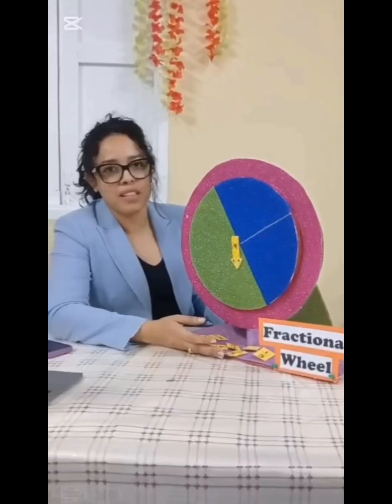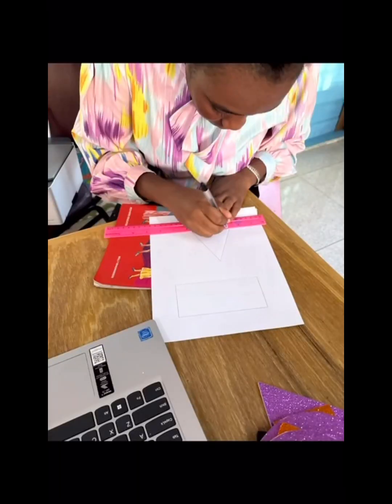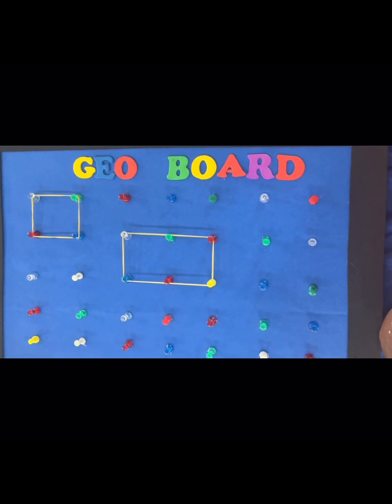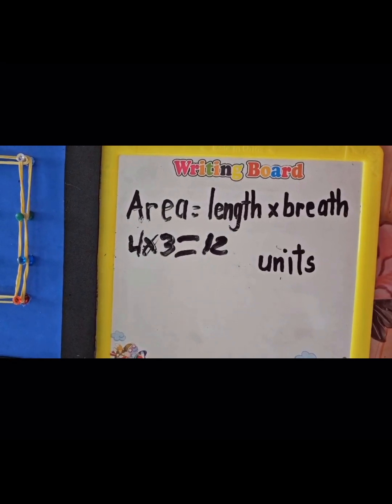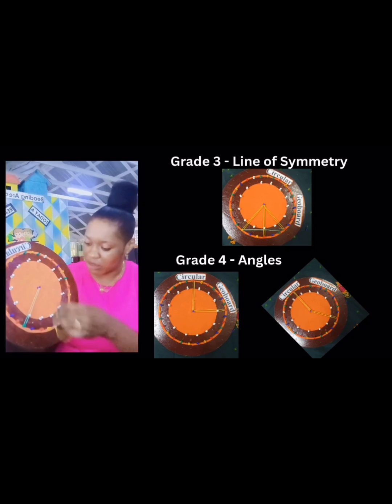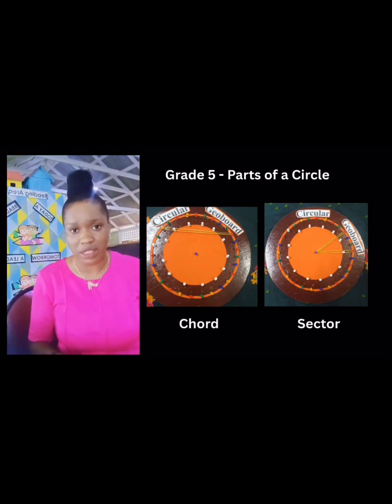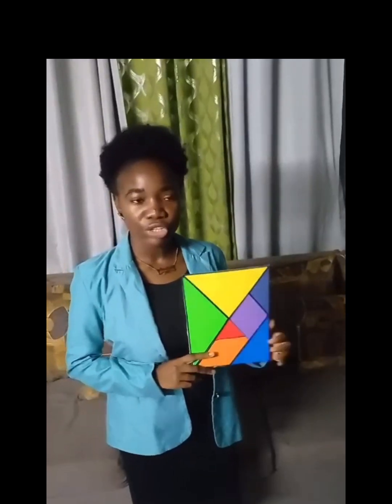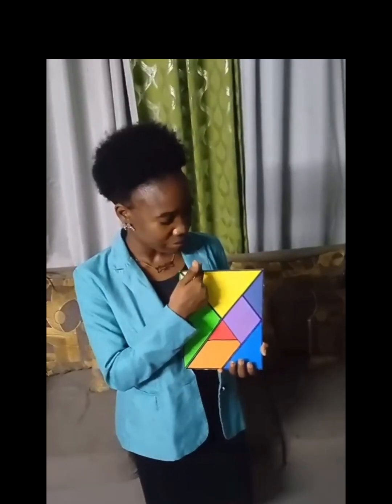Innovative Mathematics Teaching aids